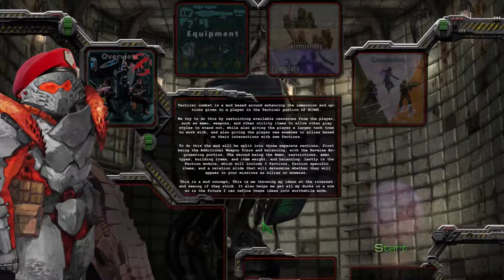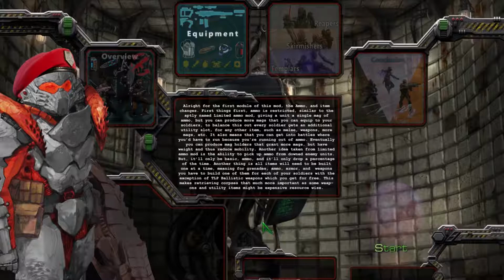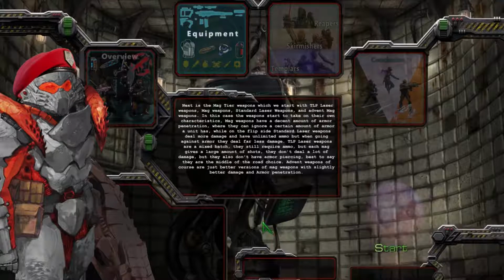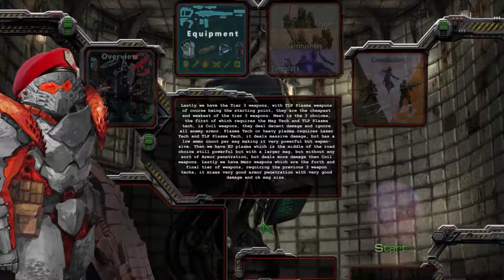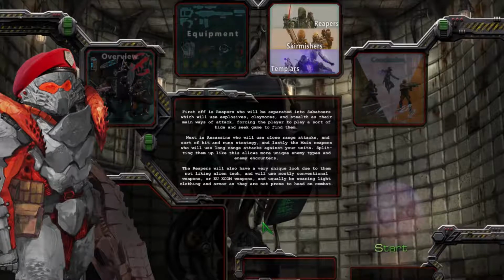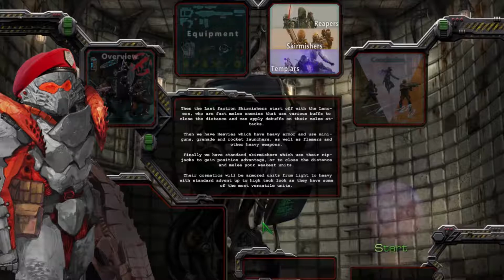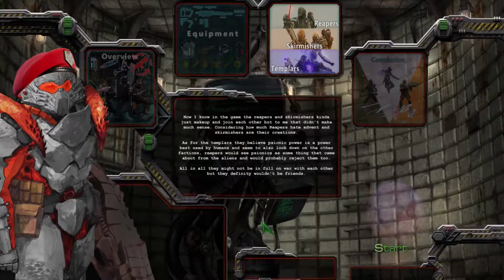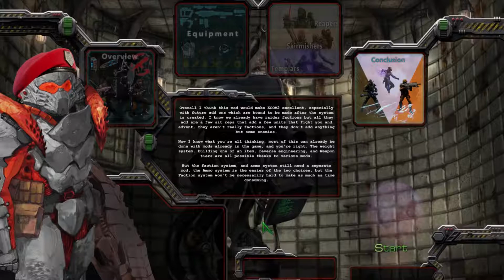Tactical Combat mod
Overview of my tactical combat mod concept